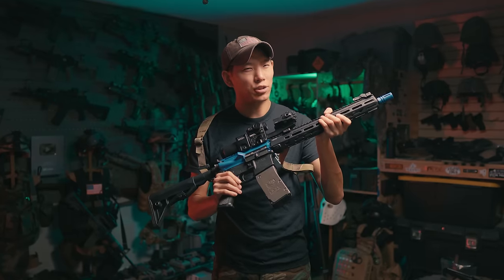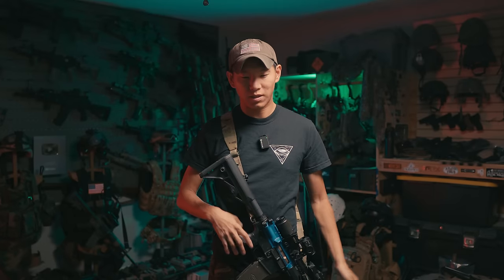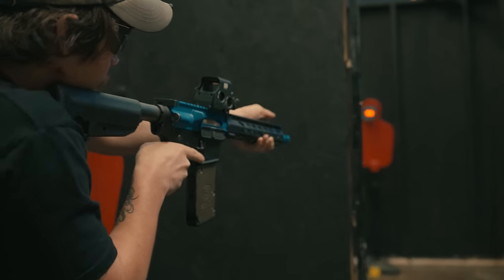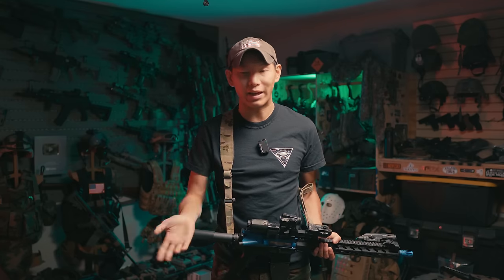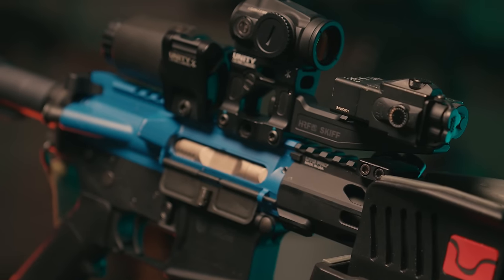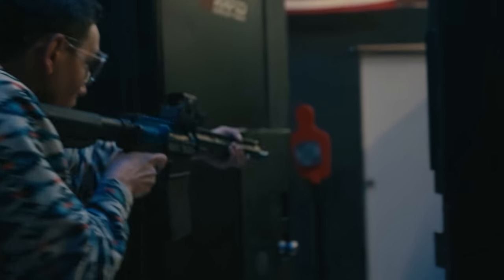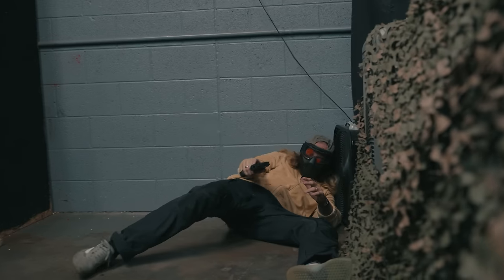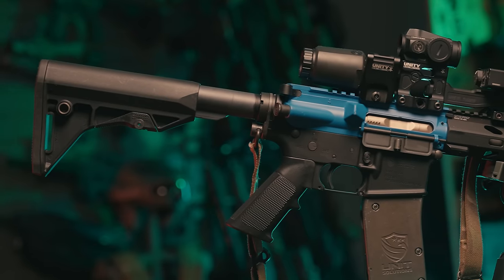UNIT4 - IS THIS THE NEW ULTIMATE TRAINING RIFLE?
The UNIT4 has been purpose-built to provide realistic firearms training in any environment. Here are some features that set the UNIT4 apart as a non-lethal trainer:

Realistic Recoil - The UNIT4 delivers an extremely realistic recoil signature, near identical to a live AR.
Droppable Magazines - Confidently drop UNIT4 magazines onto any surface hundreds of times and know they will continue to perform.
Compatible with AR Furniture - Set up your UNIT4 the same as your AR. Compatible with all off-the-shelf rail systems, optics, butt stocks, slings and more so you can set up a true 1:1 trainer to your actual rifle
Unmatched Durability - Upper and lower receivers forged from aluminum. Real steel internals made in USA with same materials built into live ARs.
Maximum Safety - The UNIT4 has been classified as a non-firearm by the ATF and the rifle cannot chamber a live round

Edited/produced - Alicia Speelman

Camera Gear:
SONY ZV-E1
SONY 24-70 GM
DJI MIC 2
TRI CHARGE